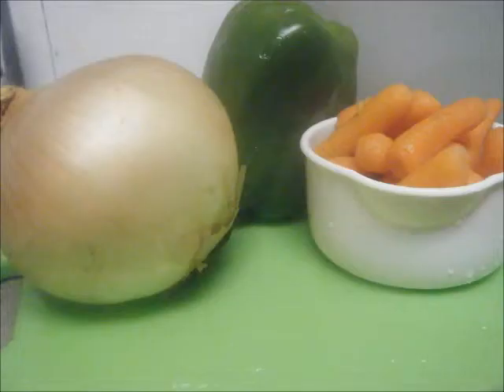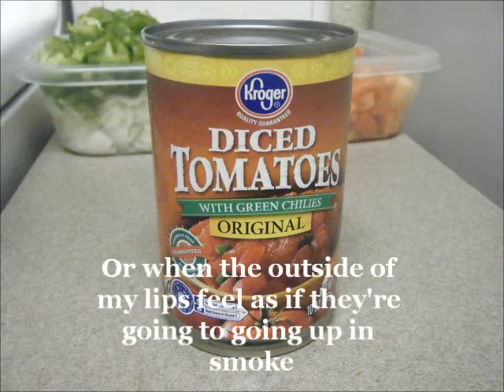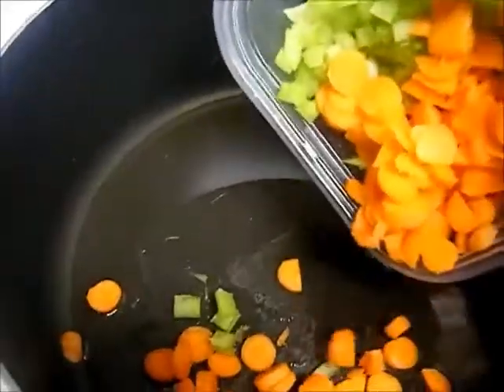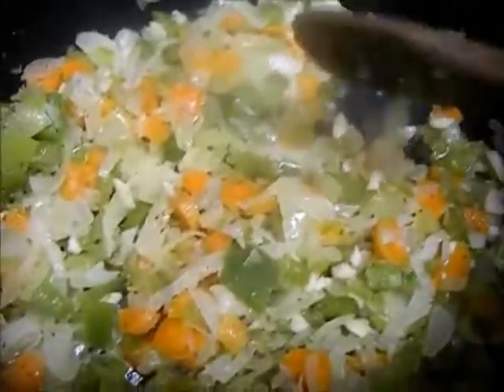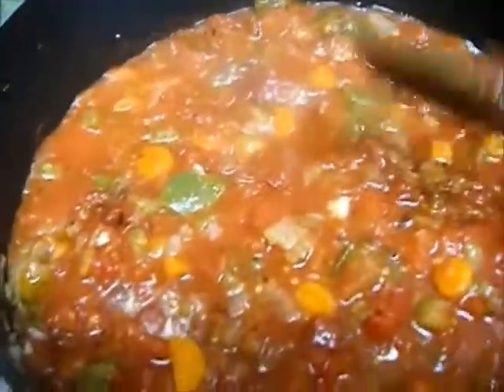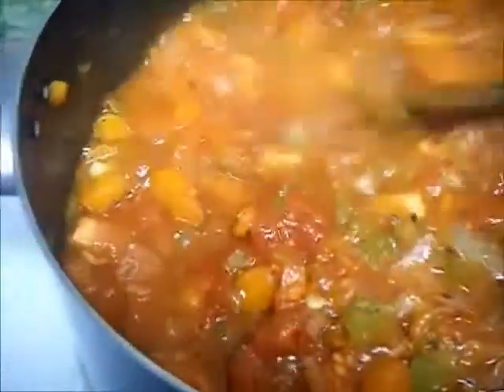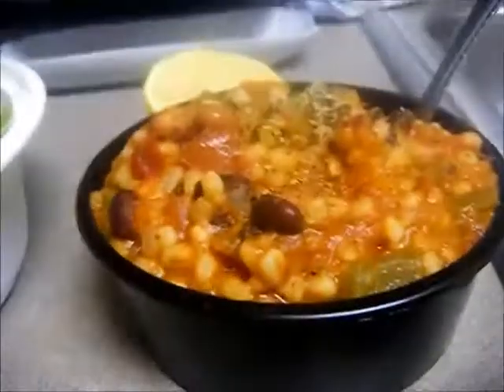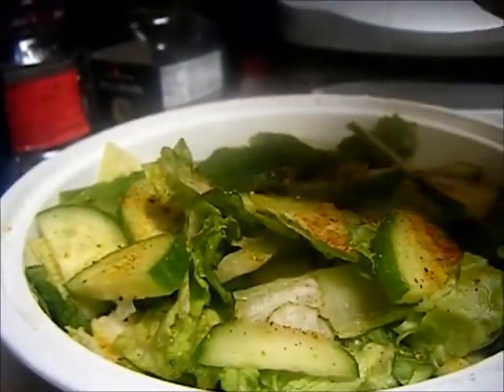Somewhat Cooking with a Fat Chick: 3 Bean Vegetarian Stoup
Ingredients

1-15.5 oz can-Black Beans
1-15.5 oz can-Pinto Beans
1-16 oz can-Vegetarian Beans in tomato sauce

1-14.5 oz can-Fire Roasted tomatoes in tomato puree
1-14.5 oz can-Peeled Whole tomatoes
1-8 oz can-Tomato sauce
1/2-14.5 oz can-Diced tomatoes with green chilies

2 tbsp-olive oil
1 cup-barley

2 cups-onion (1 large)
1 cup-bell pepper
1 cup-carrots
1 1/2 cups-Roma tomato (4)
3 stalks-celery
8 cloves-garlic
2 1/2 tbsp-lemon juice (for garnish-optional)
Seasonings (optional)

Serving Size = 1 cup

*Recipe-At-A-Half* (Gazpacho)

Skip the beans and go gazpacho. Follow the recipe, as outlined, but don't add the beans. After allowing the ingredients to simmer for 25 mins, turn the pot off. Allow the pot to cool for 20-30 mins. Pour the contents of the pot into a blender and pulse 6-8 times. Pour the contents of the blender into a bowl and put the bowl in the refrigerator. Allow your ingredients to chill for approximately 2 hours. Congratulations, you've just made your very own gazpacho!

Enjoy it by itself or with a slice of whole wheat bread.